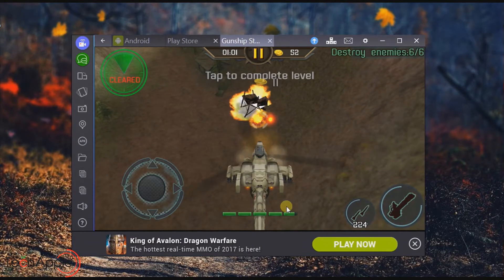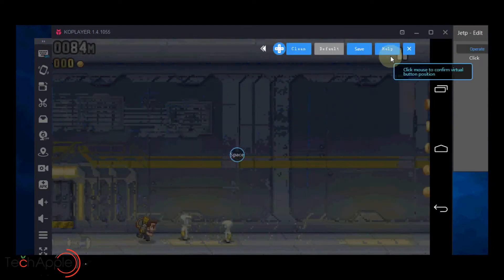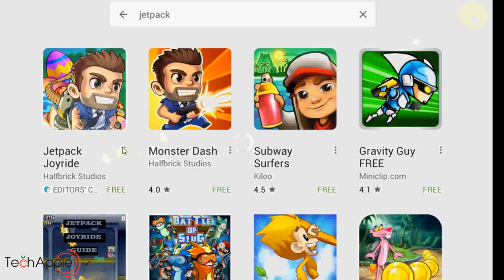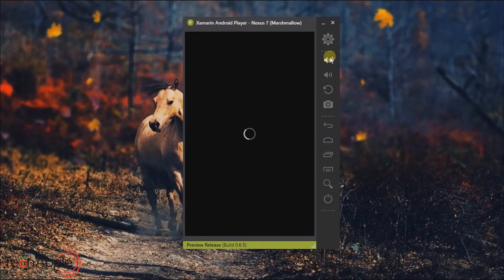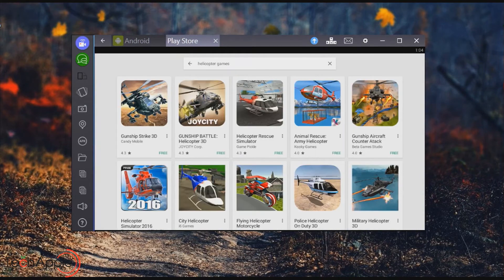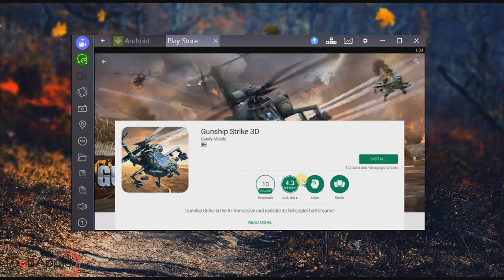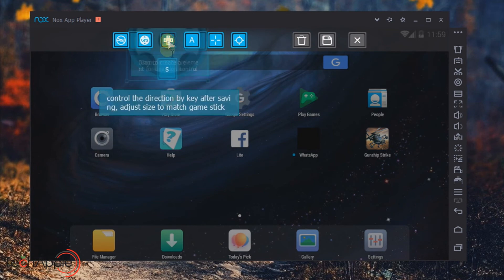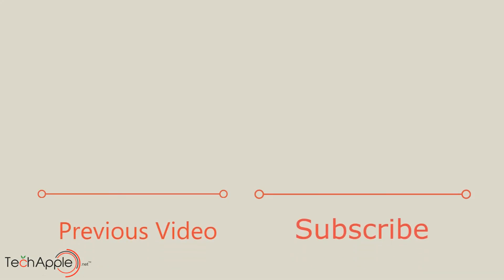Top 5 Best Android Emulators for PC - 2017 [Windows 10 / 7 / 8.1] Free Download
Android emulators let you Play any Android Games or Run any Android App on your PC or Computer (Laptop). In our Video , we list down the Top 5 Best Android Emulators for PC - 2017 which will work flawlessly on Windows 10 , 8.1 and even Windows 7 (Both 32-bit & 64-bit Variants)

The Download Links for the listed Android emulators for Windows are as follows -